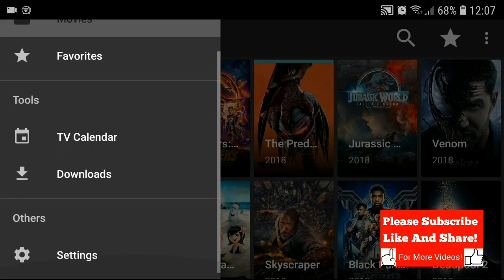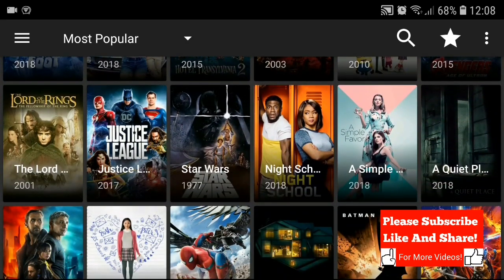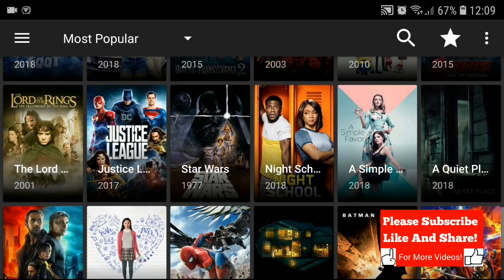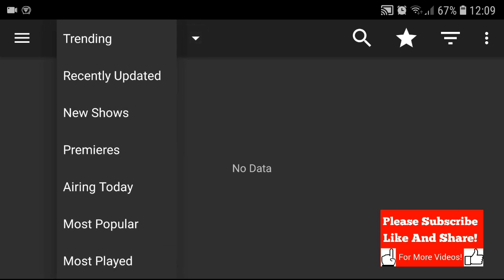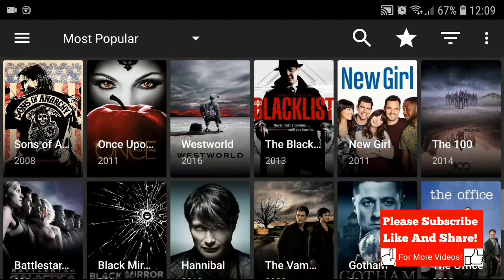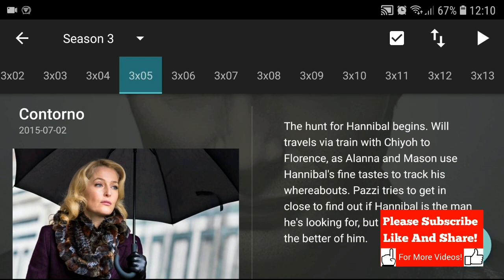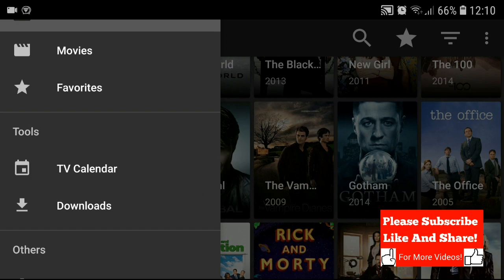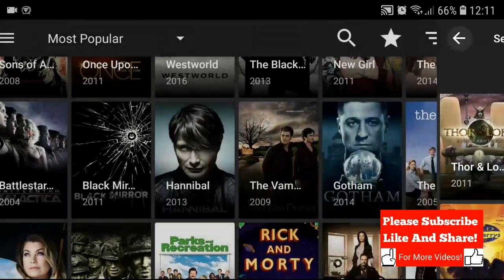TERRARIUM TV IS BACK! NEW PATCHED 100% WORKING VERSION (AD FREE)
How to install Terrarium tv patched version 100% working Ad free but unupdatable for Firestick /Fire tv or any Android device!

Music